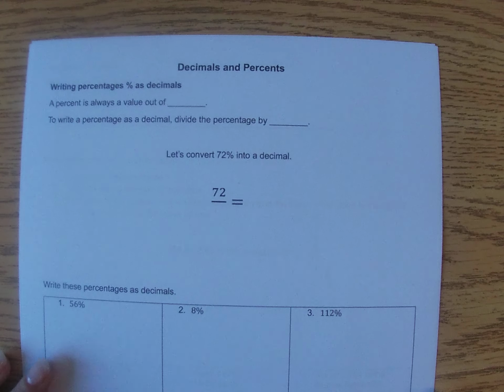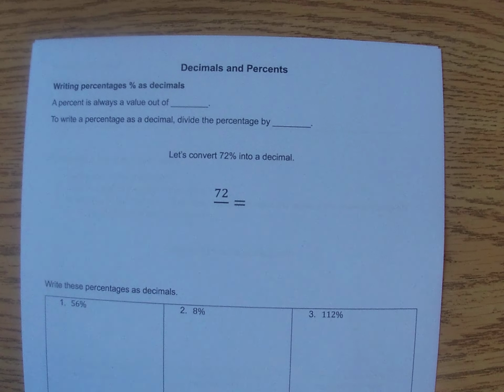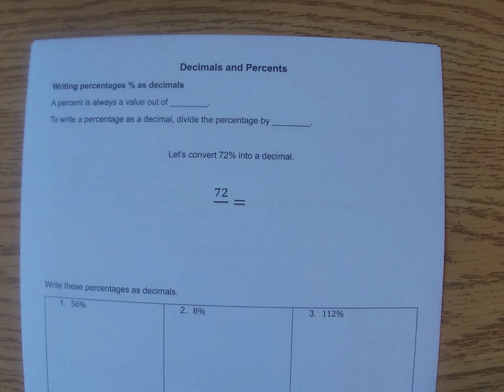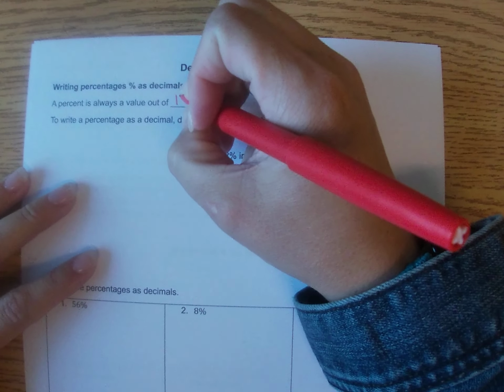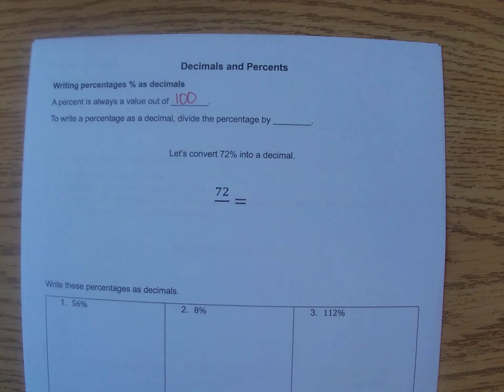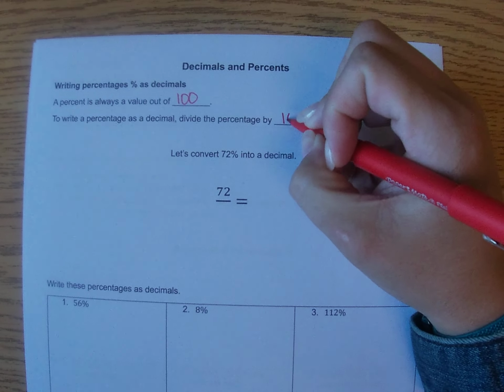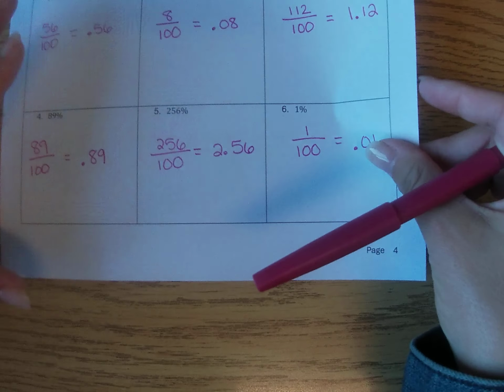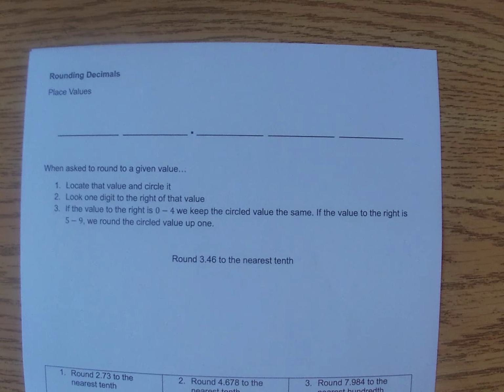Decimals and Percents